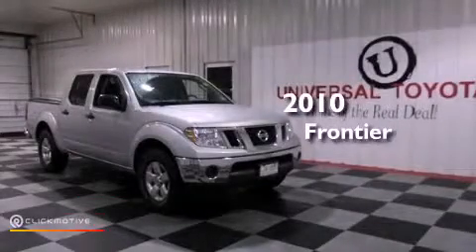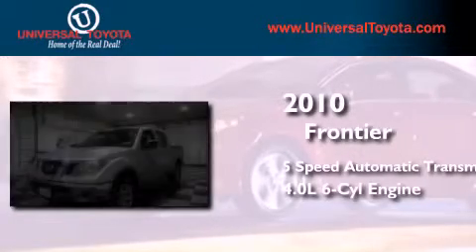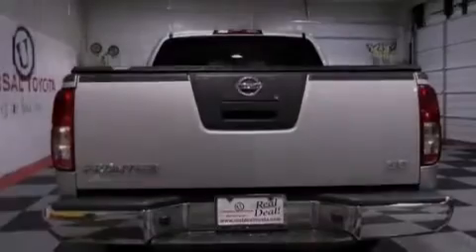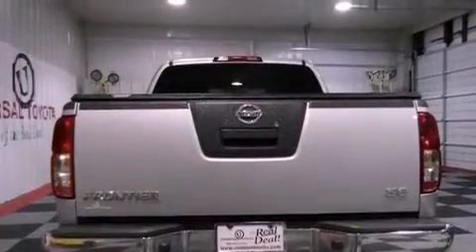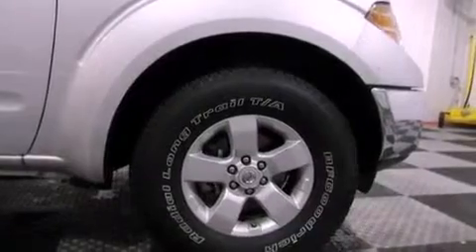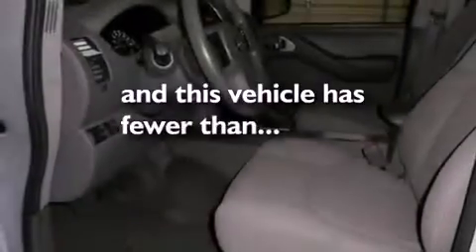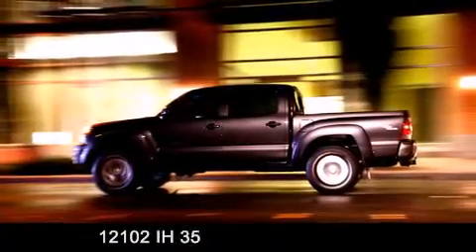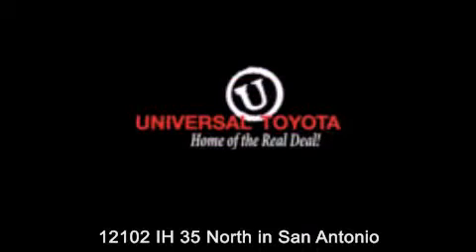2010 Nissan Frontier New Braunfels TX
Year : 2010
 Make : Nissan
 Model : Frontier
 Engine : Gas V6 4.0L/
 Trans . : Automatic
 Exterior : Radiant Silver
 Miles : 21,087

 Stock : 320504A